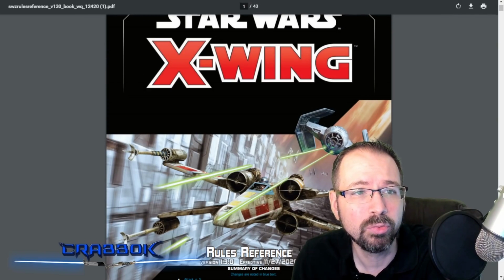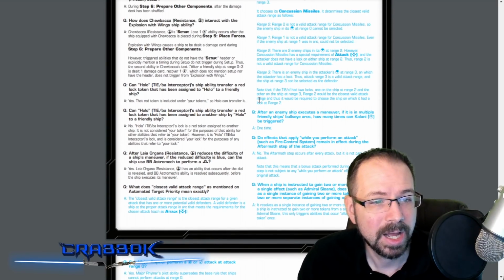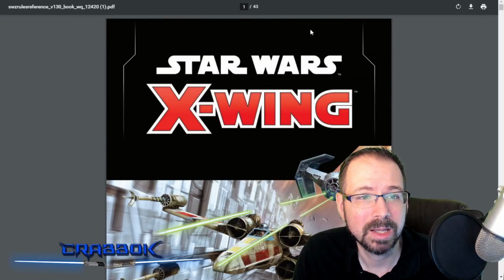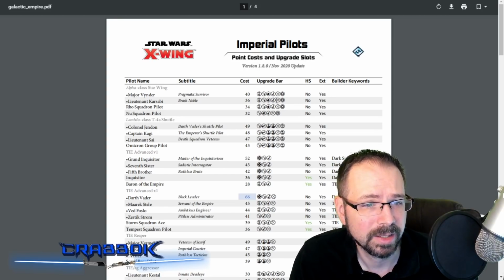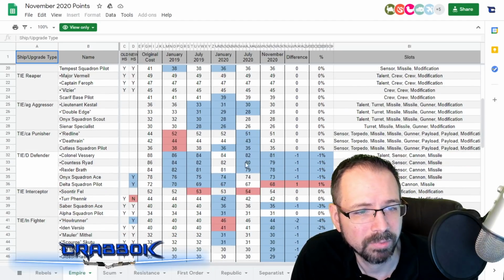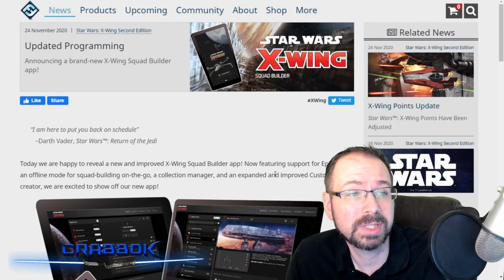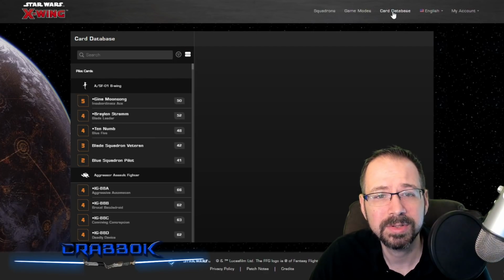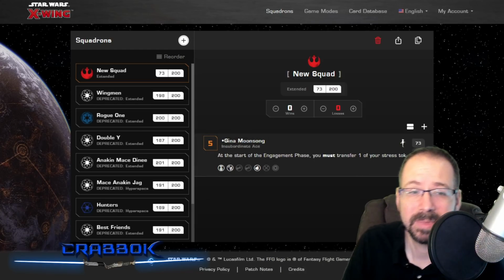X-Wing - Points, Hyperspace, and New App!